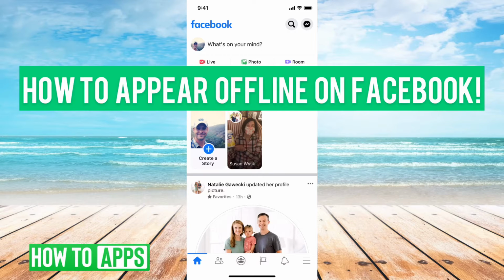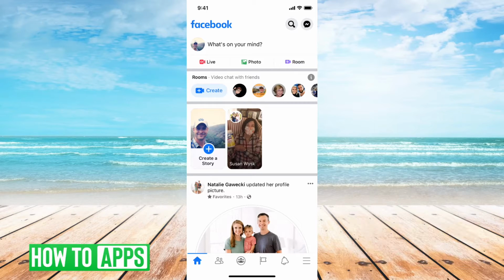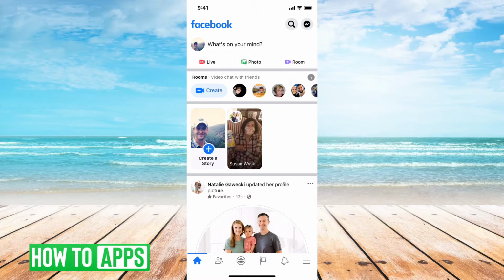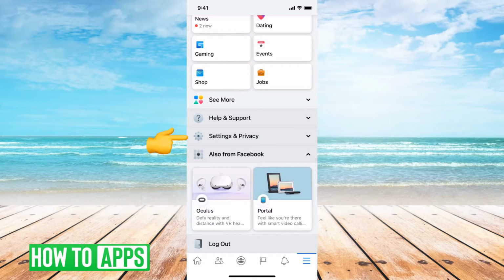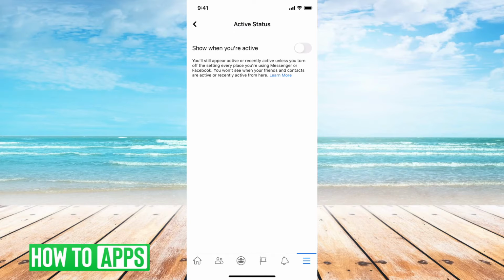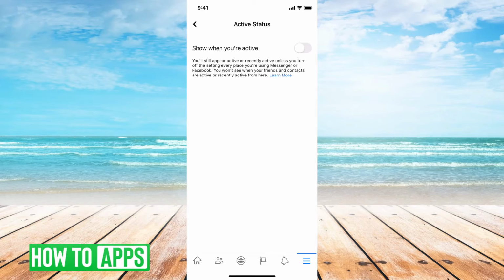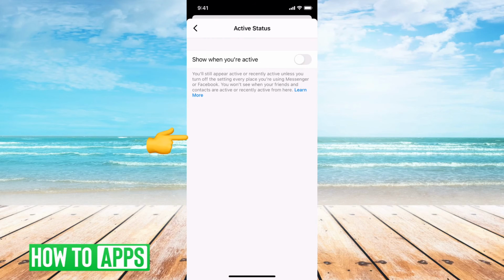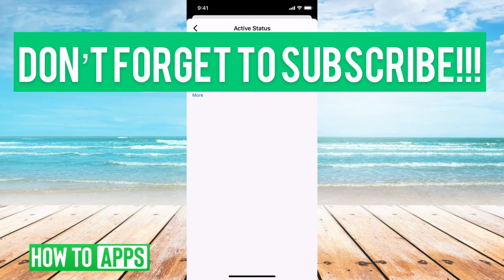How To Appear Offline On Facebook!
Facebook sneakily tells anyone else on the app that you're online using the app unless you purposely go in and turn it to offline. My preference is that no one should know if I'm browsing Facebook or Messenger unless I want them to know. In this video, I walk you through steps you can take to appear offline on both Facebook as well as Facebook Messenger.

You will want to make sure you toggle your activity status to offline on both Facebook and Messenger since the two platforms are tied together and you don't want someone seeing you're online on one but not the other. Keep in mind, this makes you appear offline for all of your friends, there's no way to limit it to just some friends. The nice thing is, though, this makes you appear offline everywhere and you won't be bothered by that annoying friend or relative anymore. This trick works perfectly for both iPhone iOS and Android but can also be done on a desktop PC or Mac.